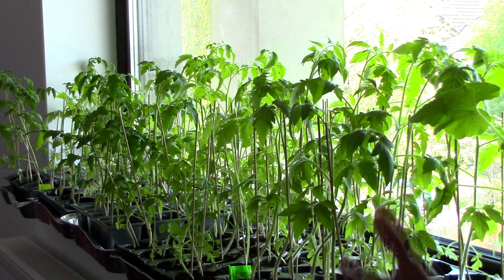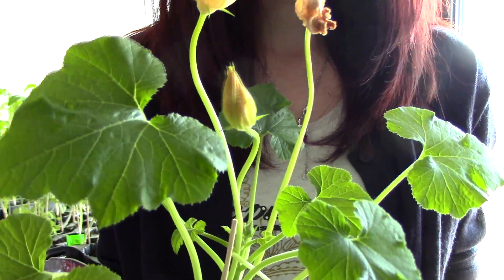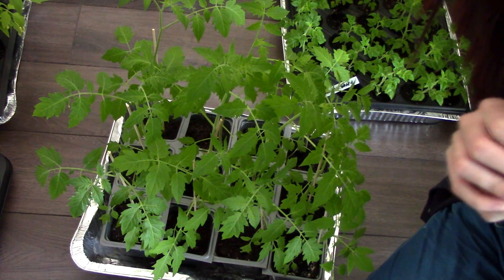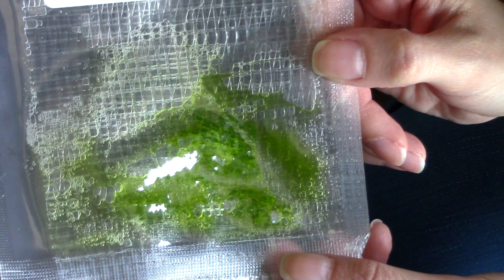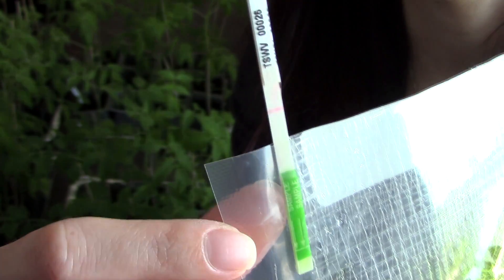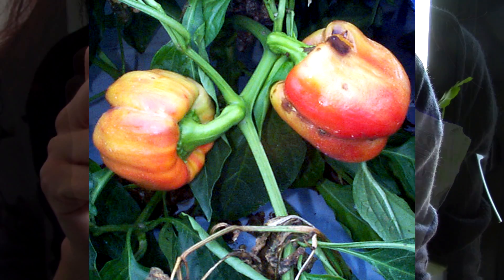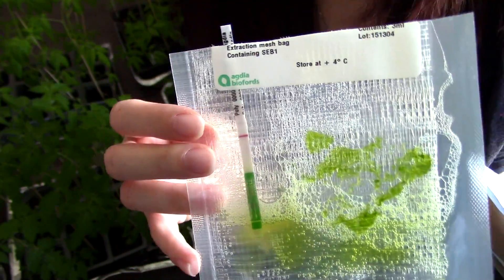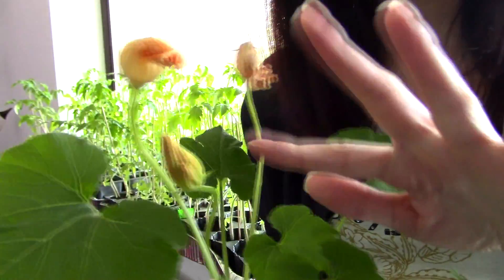Testing vegetable garden for plant virus with Agdia ImmunoStrip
Today I am visiting my brother and since I am here I decided to test a few of his crops with the Agdia Immunostrips. This only takes a few minutes and let you know if you have a virus infected plant. Plant viruses are pathogens that attack and devour plant tissue and sadly there is no known cure. More over, virus can be spread by unsterilized tools, plants touching each other and plant pests. Keeping virus at bay is a serious problem for any vegetable grower, whether commercial or home grower. So here is how to use the tests in your own home.

If you have any kind of trouble just message me and I will point you in the right direction :)
All pictures are taken from Wikipedia